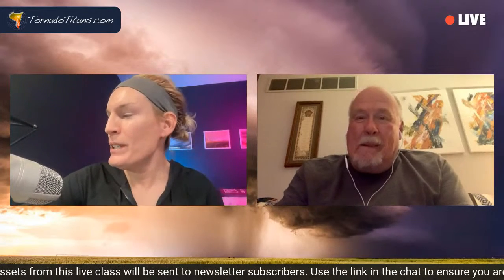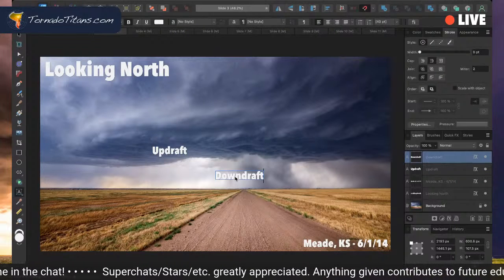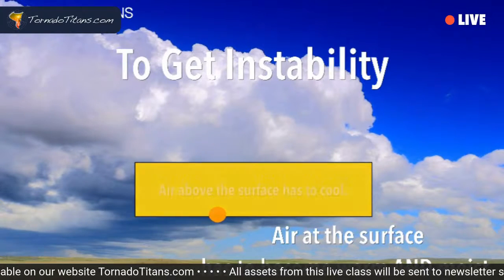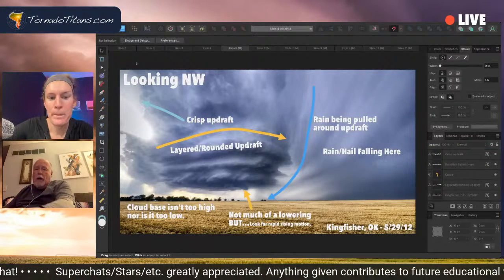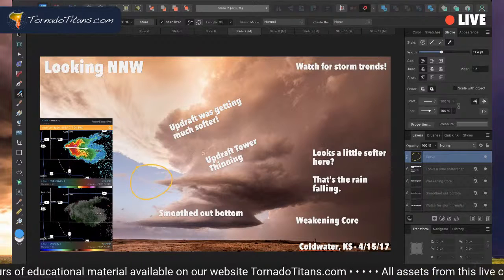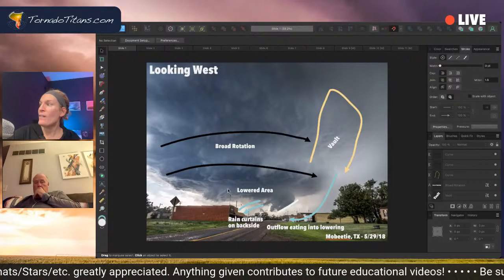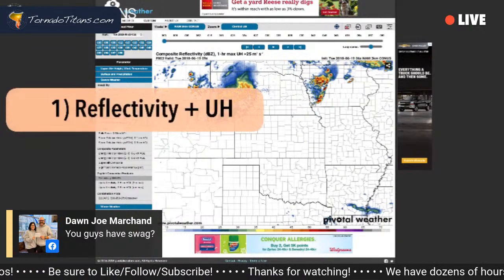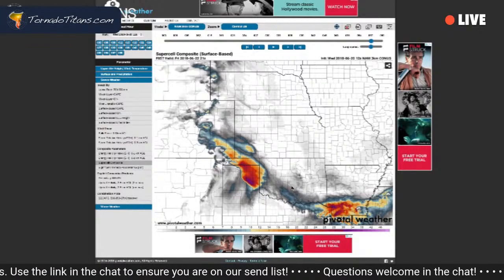LIVE CLASS: Let's Diagram Basic Storm Structure Together!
I'm going to take 8-10 pictures or so and diagram and label them live for about an hour to talk about the different types of storms and things to look for. I'll also take questions throughout as well so be sure to join us!